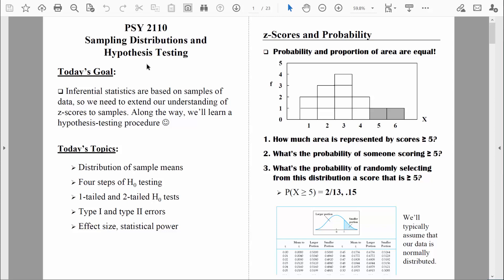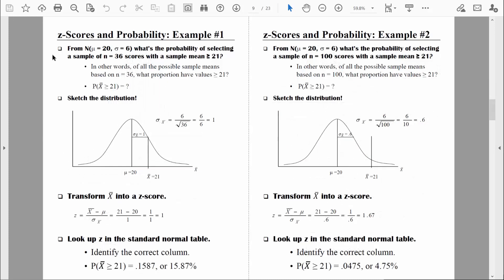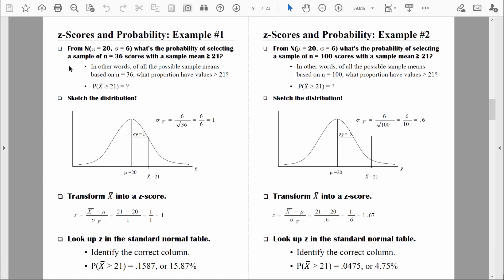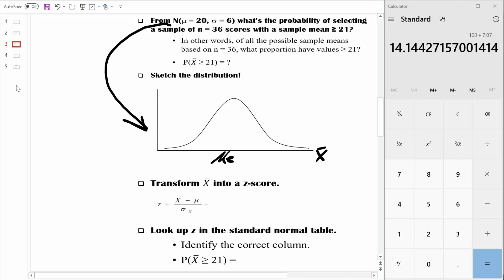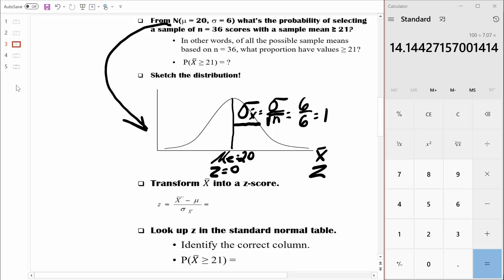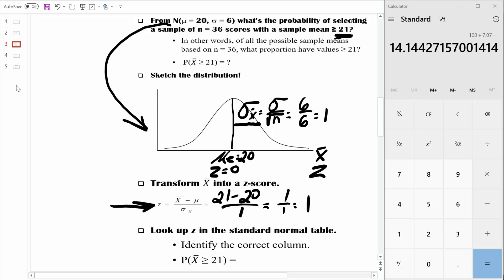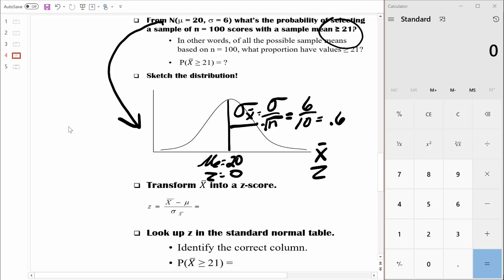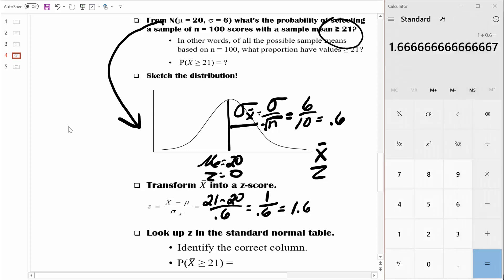PSY 2110 Statistics: Distribution of Sample Means, #2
In this video, I work through two examples, where I use central limit theorem, standard error of the mean, and a distribution of sample means to compute the probability of randomly selecting a specific sample mean value or larger, simply as a result of sampling error.